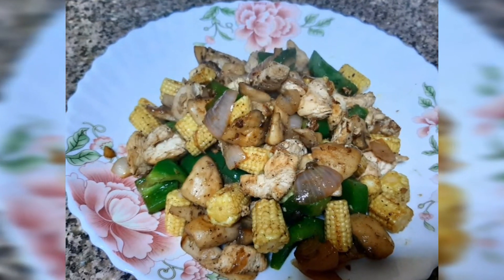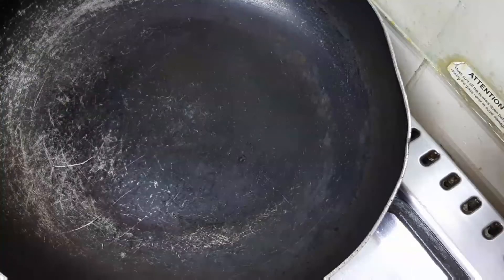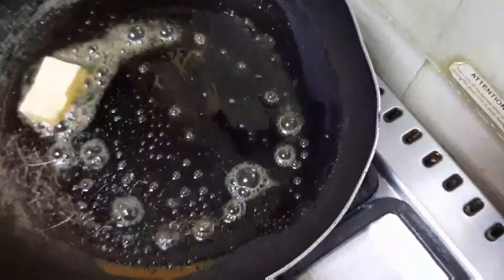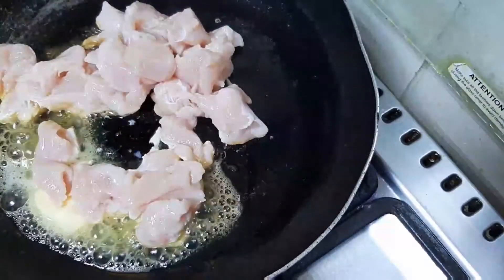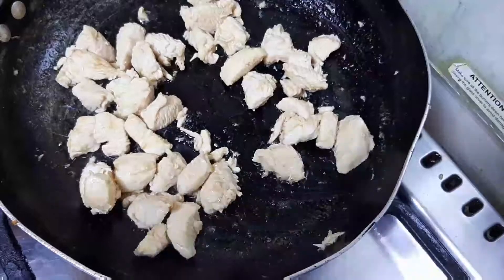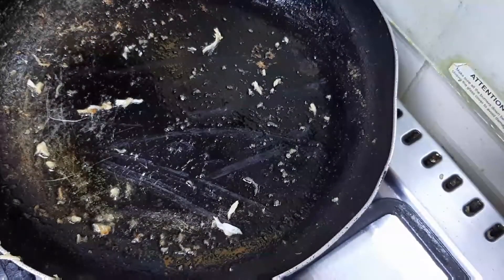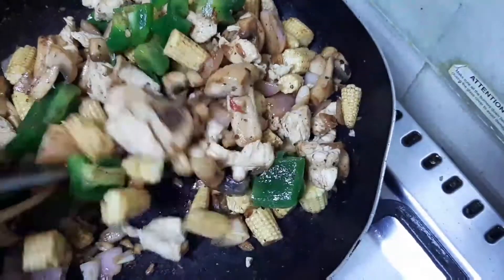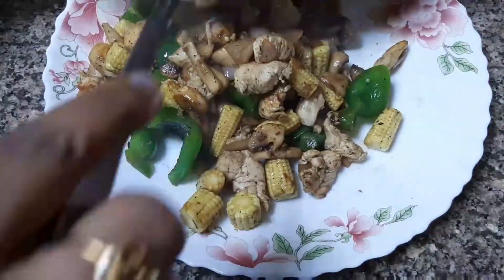Paleo Dinner | Diet recipe | Veg Chicken |weight loss